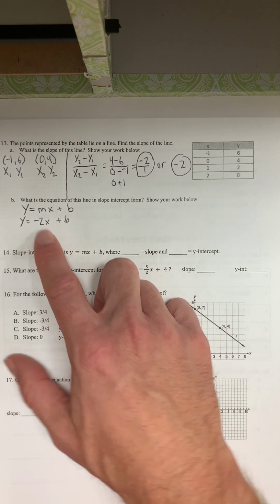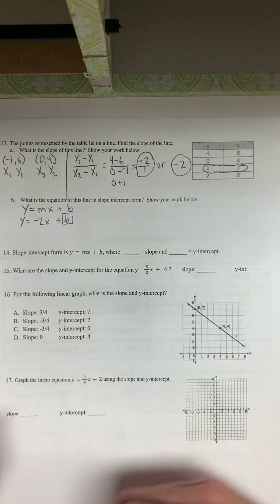Unit 3 (In Unit Review) #13